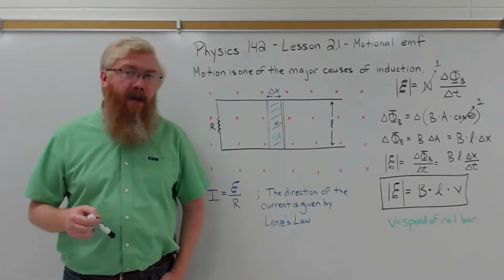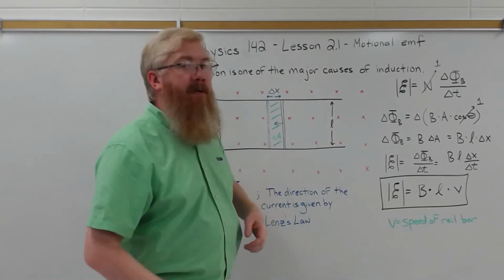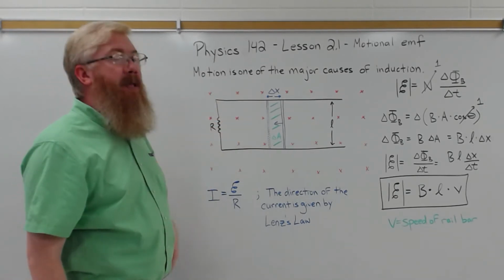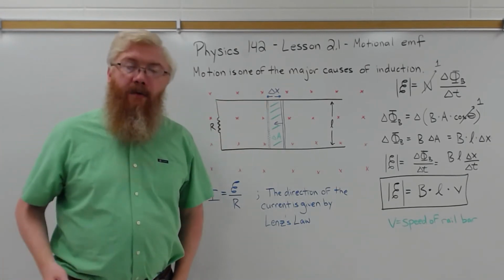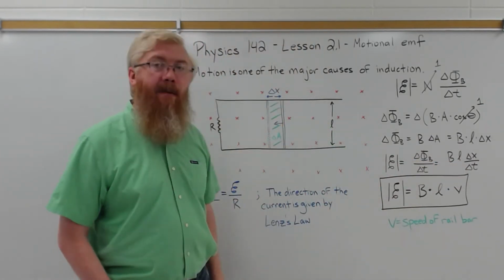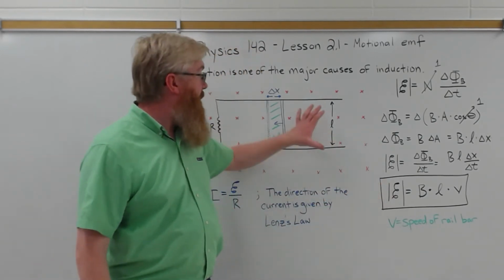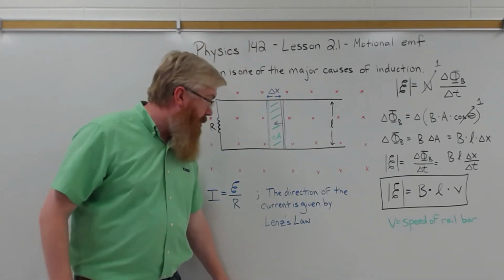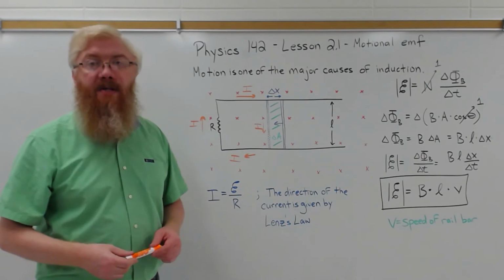Physics 142 - Lesson 2.1c - Motional EMF